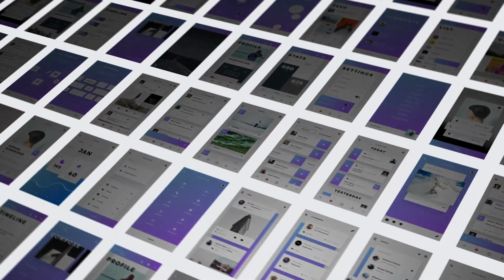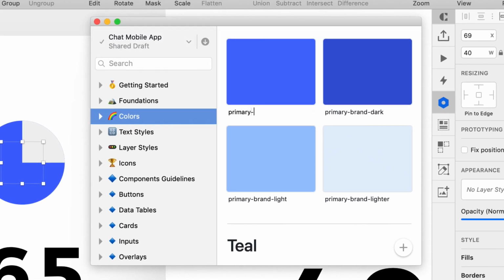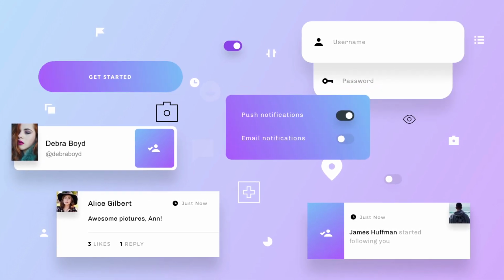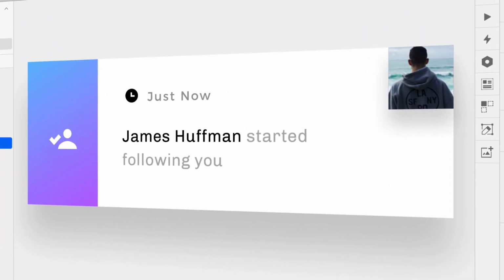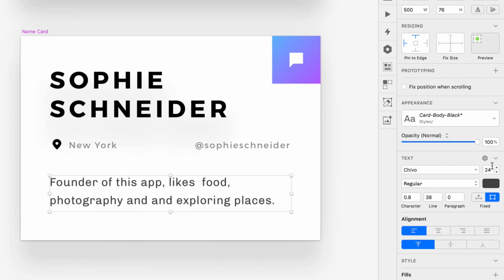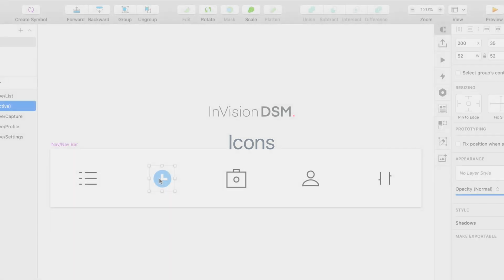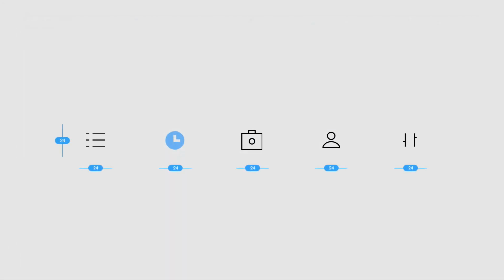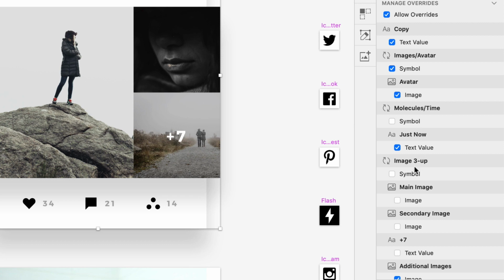Sketch + InVision DSM — Best Practices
- Assuring your sketch files are organized is an essential first step to your team being ready to take advantage of using DSM as a single source of truth. This video will teach you how to best organize files to be uploaded to DSM. If you have questions about Text styles, Layer styles, Icons, Symbols, Nested symbols and how DSM handles responsive design, this video is for you.

Every digital business faces a crucial challenge when they begin to scale—how to ship better products, faster, while still creating consistent user experience on every screen. It’s incredibly hard to do.

To solve for this, the world’s most successful digital product companies leverage the power of comprehensive design systems to scale consistently. It’s how they collect and connect interdependent UX components—including colors, symbols, fonts, shapes, and more—guided by clear design standards.

InVision is the world’s leading product design collaboration platform, trusted by more than 3 million designers at companies like Uber, Netflix and Twitter. InVision empowers teams of all sizes to prototype, review, iterate, manage and test web and mobile apps—all without a single line of code.

Stay up to date on the latest trends in product design